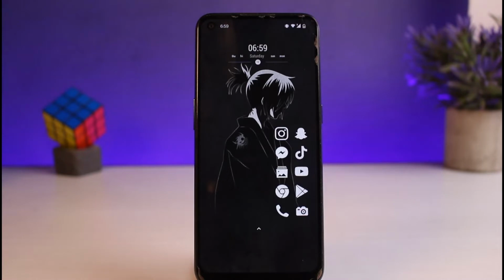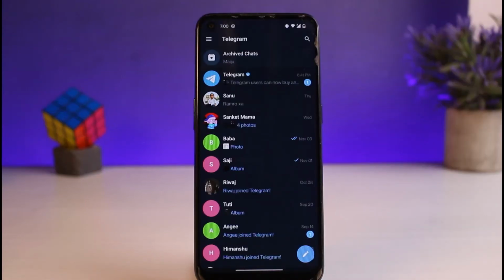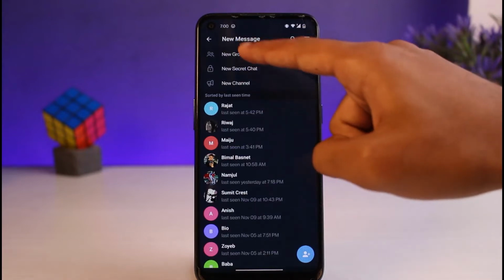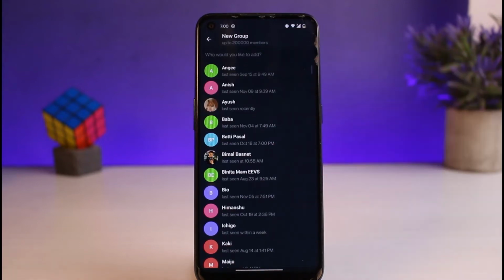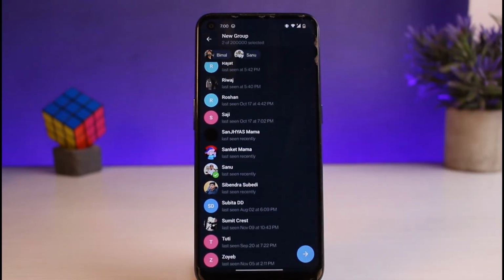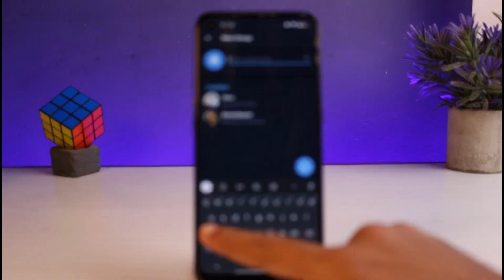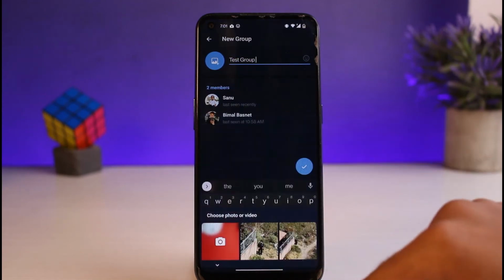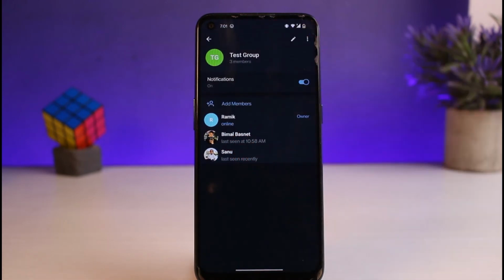How to Create New Group on Telegram | 2023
In this tutorial, I will guide you on How to Create Group on Telegram.